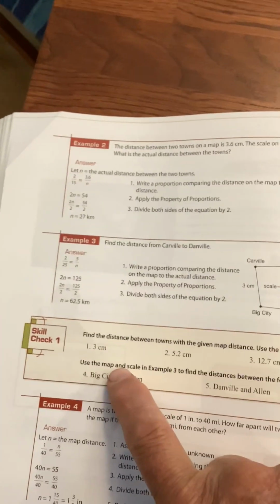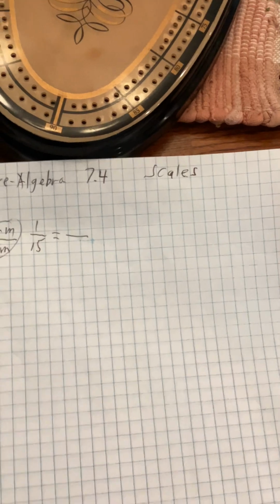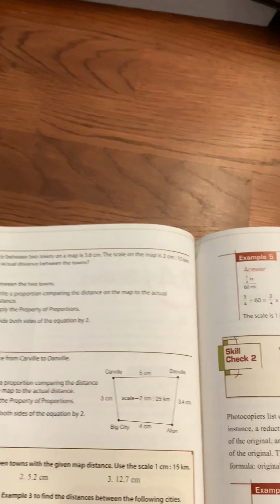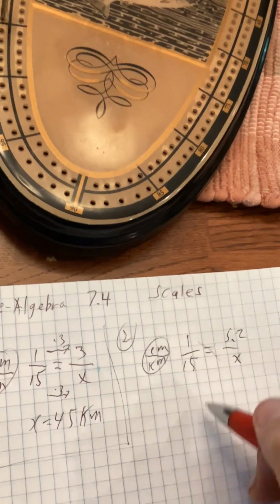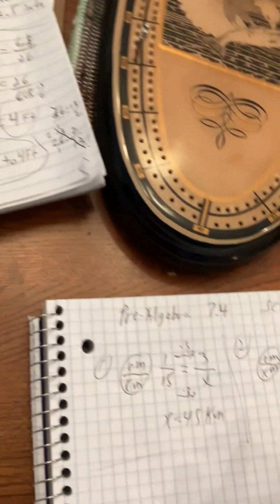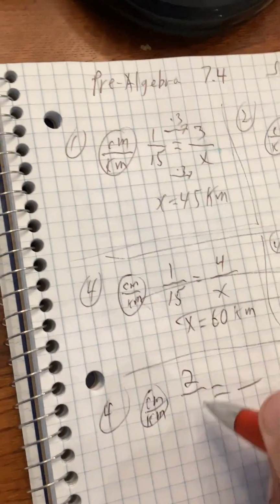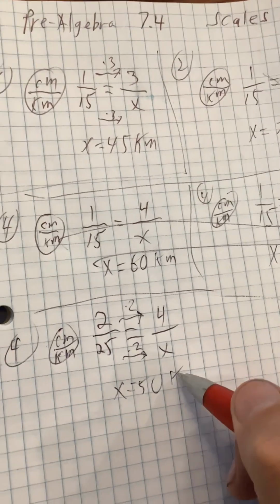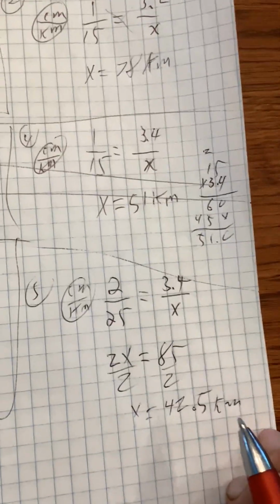Pre-algebra ch7.4 using scales and proportions to answer questions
Scales. Make the circle and obey the circle